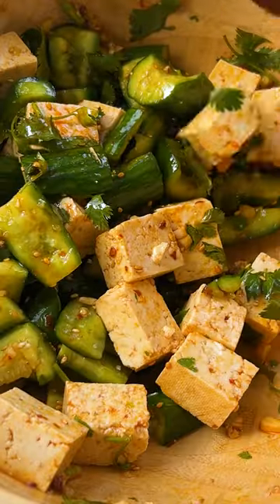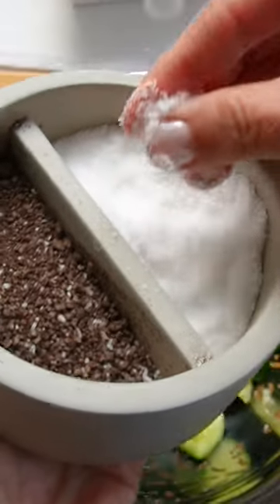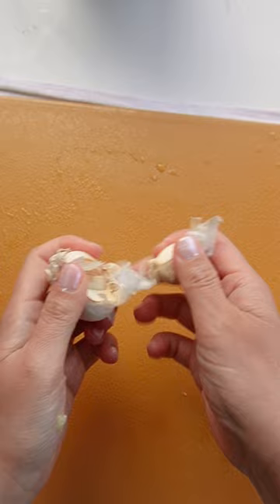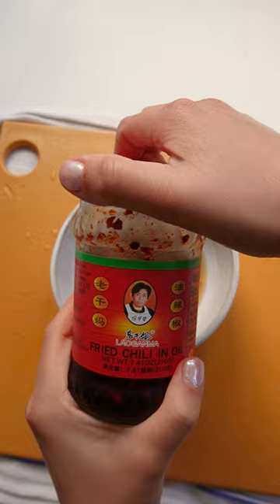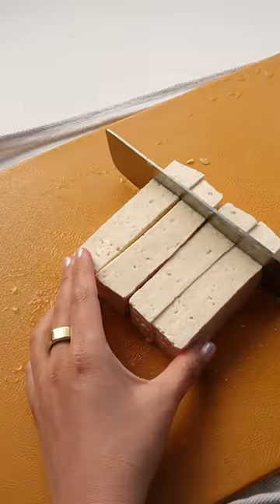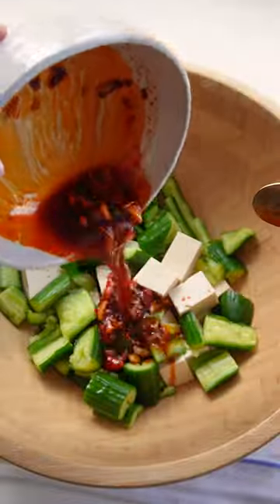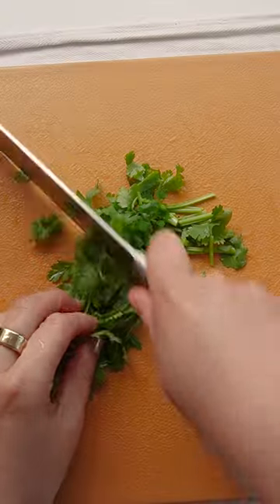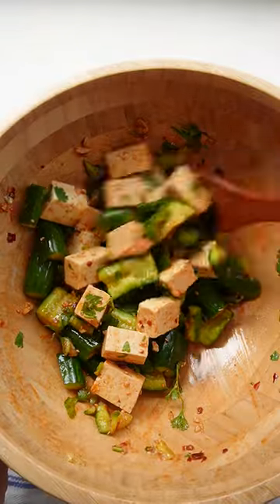tofu cucumber salad with chili crisp vinaigrette 🥵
combining two of my favorite no-cook chinese dishes, marinated cucumbers and cold tofu, into one yummy salad!!

ɪ ᴜꜱᴇᴅ:
◦ persian cucumbers
◦ firm tofu
◦ garlic
◦ rice vinegar
◦ soy sauce
◦ sesame oil
◦ laoganma chili crisp (but whichever one is in your pantry works!)
◦ mirin
◦ salt
◦ roasted sesame seeds
◦ cilantro
◦ scallions
◦ crispy shallots